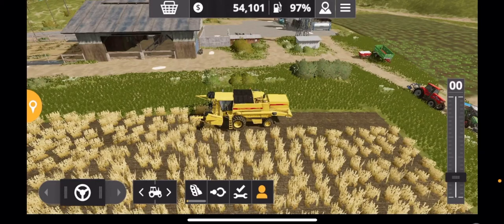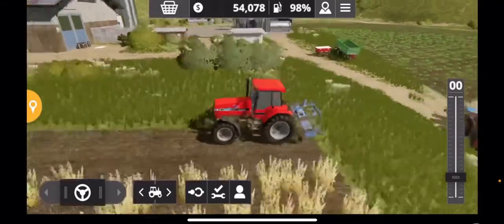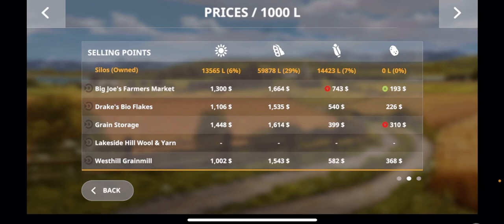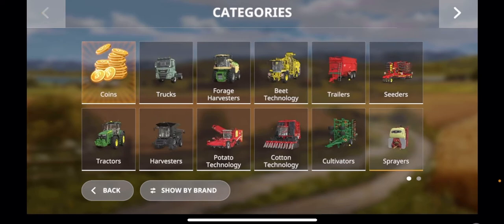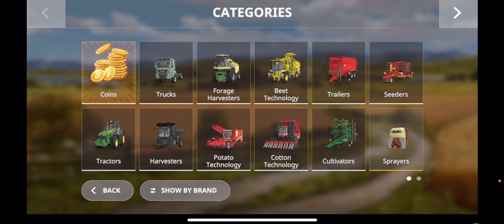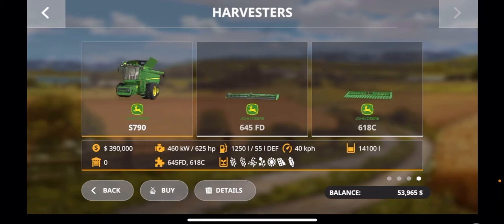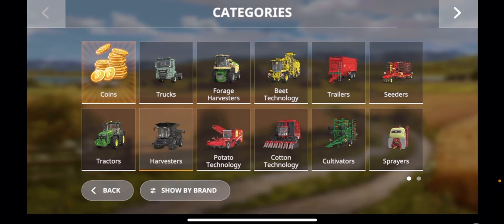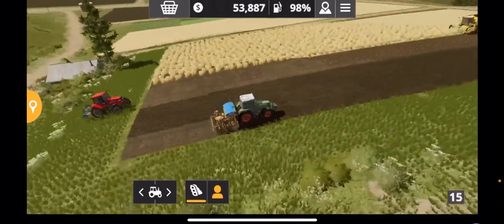Beginners guide to Farming Simulator 20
Farming simulator 20 beginner guide and tips when starting a new game on mobile, or Nintendo switch. This video provides recommendations on what to buy first so you aren’t wasting valuable resources.
This tutorial on farming simulator 20 will guide you on the best way to start off in the game.